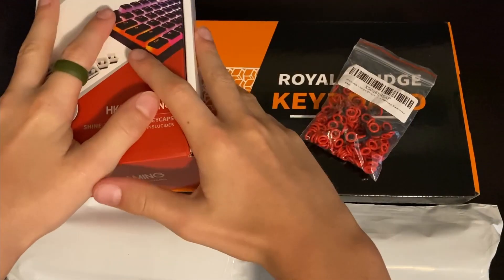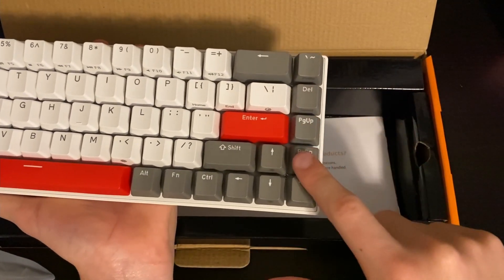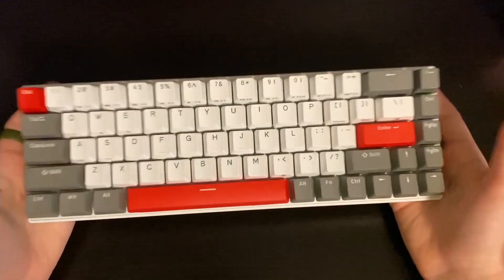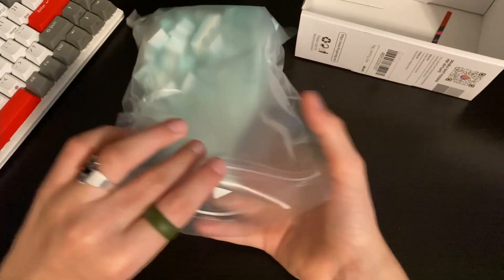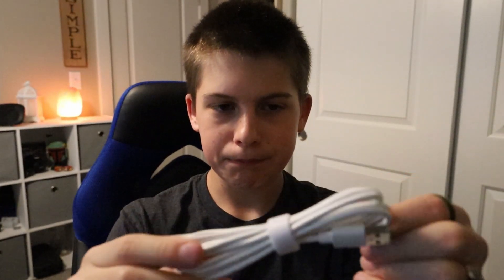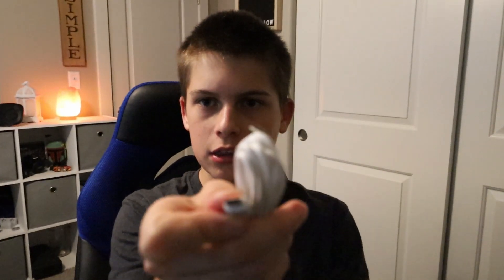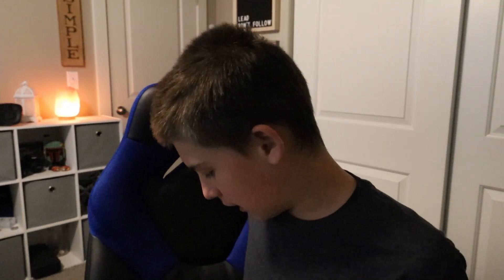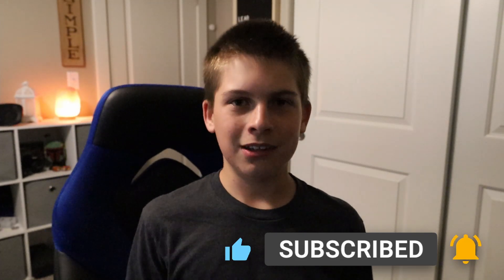RK G68 - Modding my dream keyboard!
Today I got my dream 65% keyboard and I unboxed it then I went ahead and modded it. The mod would not have been as good if it weren't for my Mom so thanks Mom! So far I am loving the keyboard and don't want to stop typing! If your looking into getting your first 65% keyboard for only a $100 this one is awesome and very user friendly. I have used full size keyboards all my life and this one has been very easy to use.

===LINKS===
The Keyboard
The Keycaps
The EVA Foam
The O-Rings

===TIMESTAMPS===
0:00  Intro
0:20 Unboxing the Keyboard
4:08 Unboxing the Keycaps
5:45 The O-Rings
6:13 The 1mm EVA Foam
7:30 Words are Hard
7:55 The USB-C Cable
8:10 The Reveal
8:49 The Issues
9:24 The Mods
10:18 The sound Test
11:44 The RGB
12:15 Outro